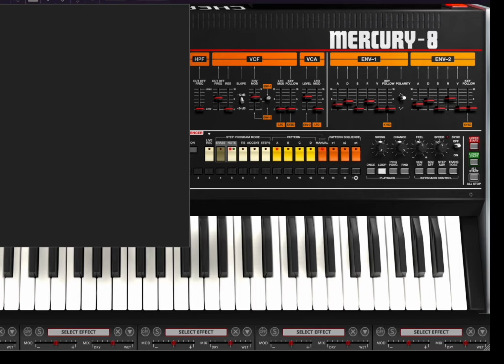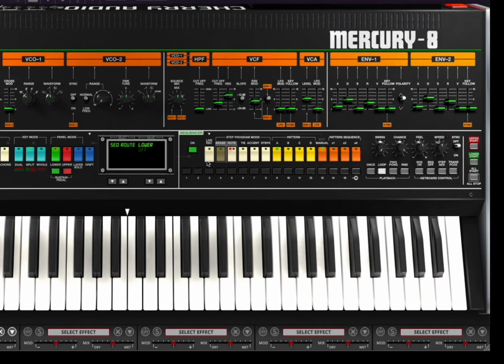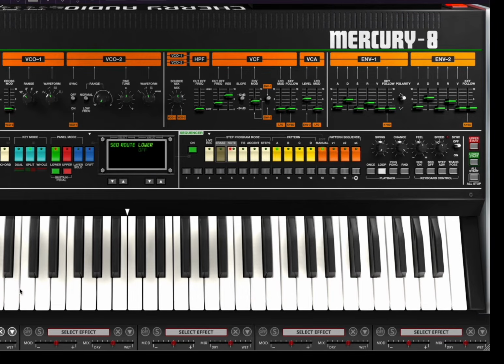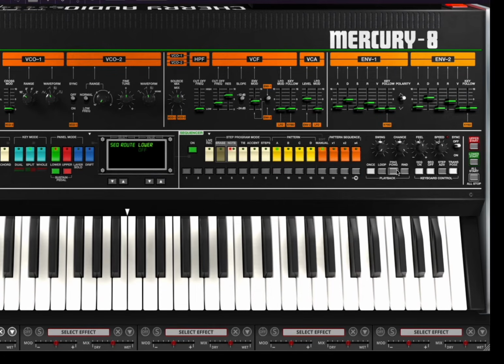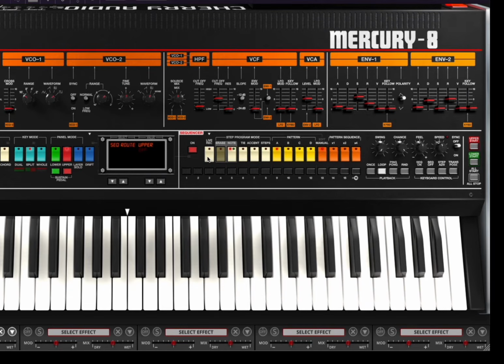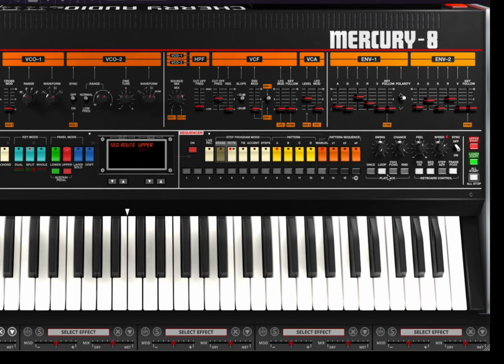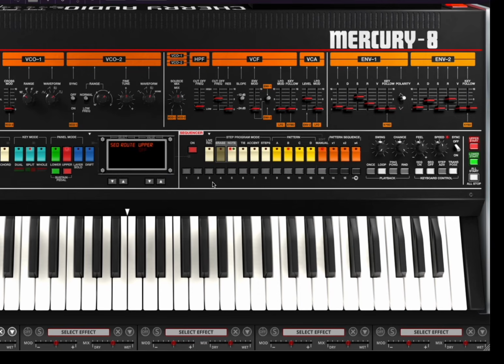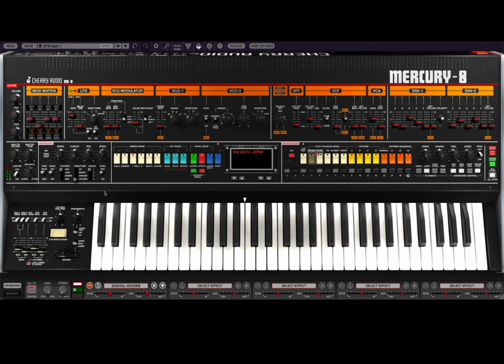Cherry Audio Mercury 8 Synth - for MAC / Windows - Demo / Tutorial: The Sequencer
Cherry Audio Mercury 8 Synth - for MAC / Windows - Demo and Tutorial: The Sequencer

Cherry Audio has assembled its biggest sound design team in years to do justice to this monster synthesizer. Mercury-8 includes over 600 sensational presets in 16 categories, as well as the original JP-8 Factory Presets.

Producers will find immediate inspiration in Mercury-8's extensive preset library, created by the talented and passionate sound design team led by veteran sound designer James Terris. Mercury-8 comes loaded presets covering everything from faithful recreations of familiar JP-8 sounds to brand-new creations that push Mercury-8's sound engine into modern territory.

Among them, you’ll find precise recreations of the 64 original Jupiter-8 factory patches, plus enhanced versions in the Factory Plus category that take advantage of Mercury-8’s expanded features while keeping the unmistakable Jupiter character intact. We’ve also included the eight original factory setups (the classic Dual and Split configurations) ready to play exactly as they appeared on the vintage hardware. For sound designers, the Templates category offers a variety of starting points that are useful for building your own patches quickly.